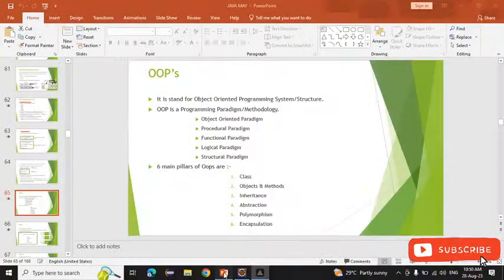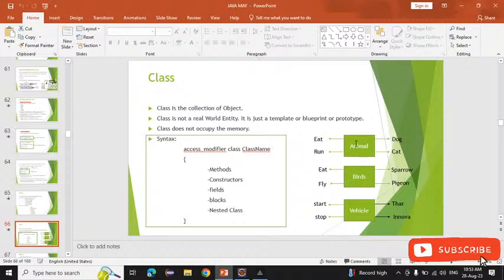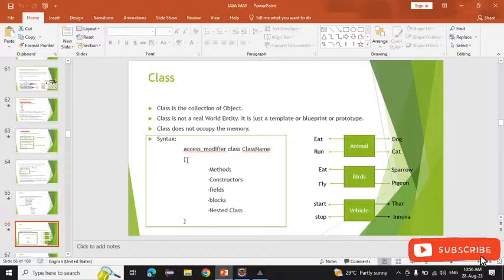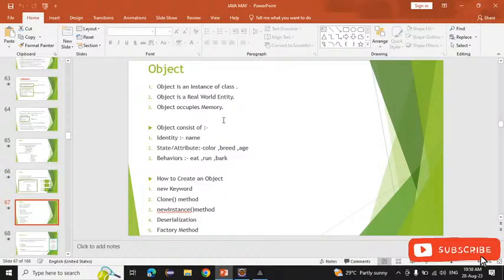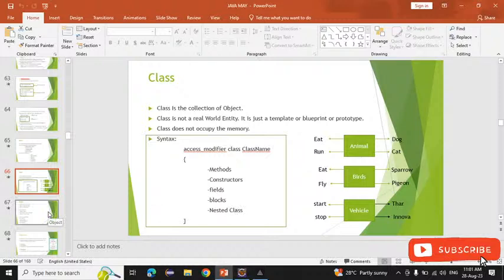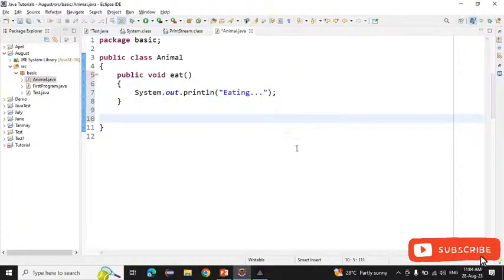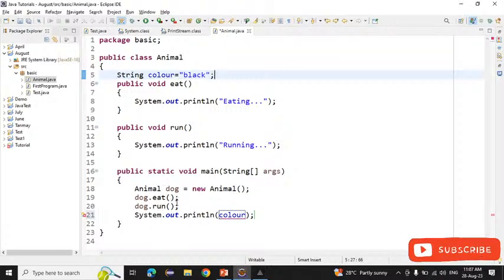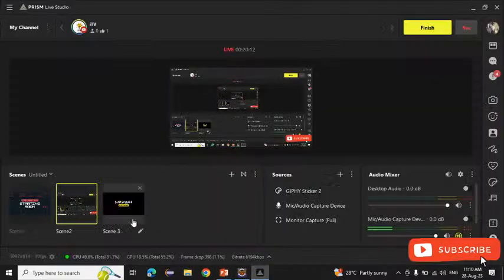Java Tutorial-16(01/08/2023 batch)Object-Oriented Programming in Java: Classes and Objects Explained